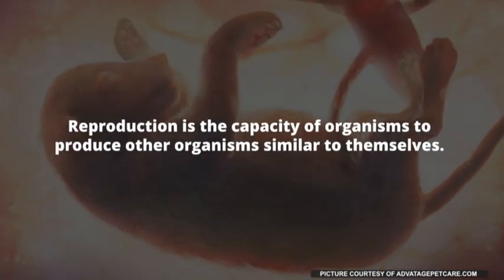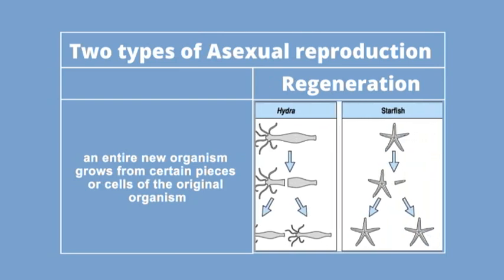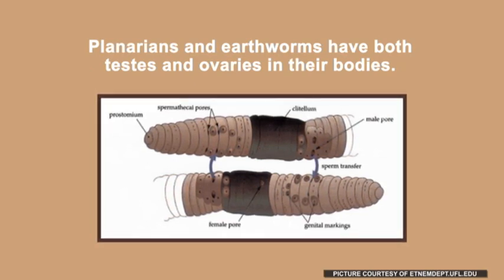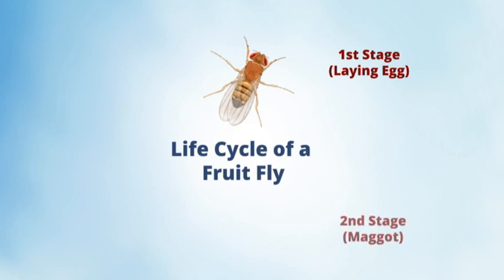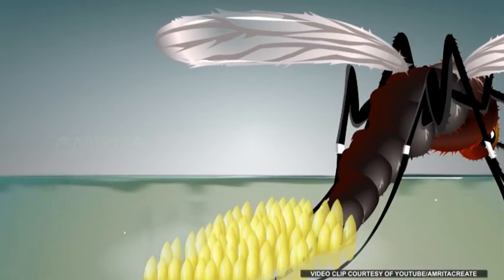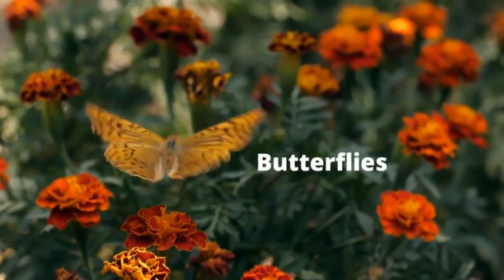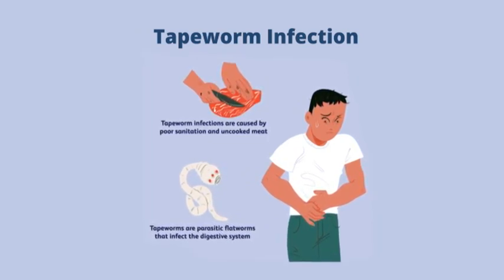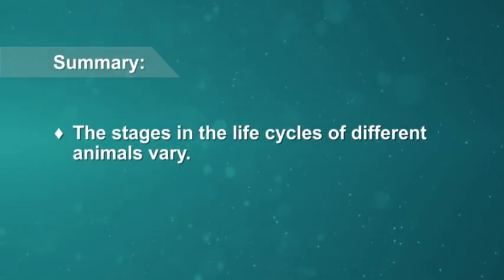AnimalsFoundAtHomeandCommunity L2 18May2021